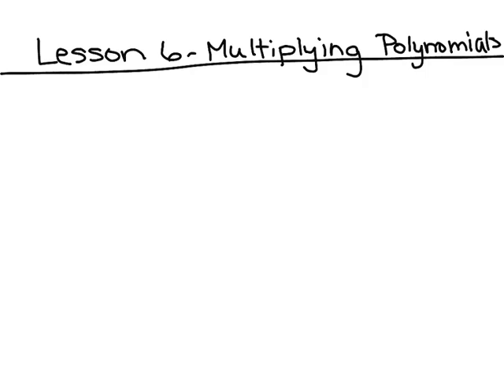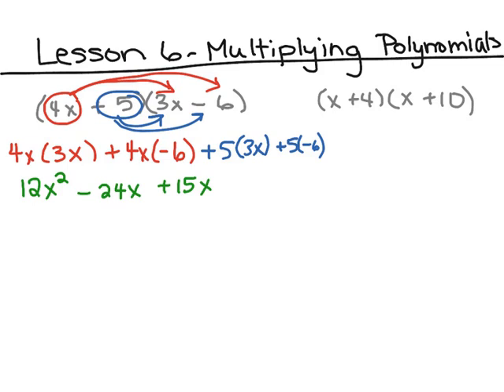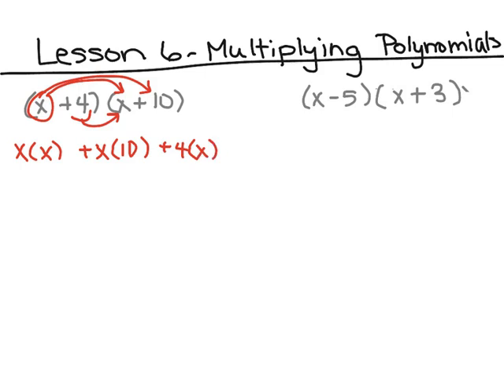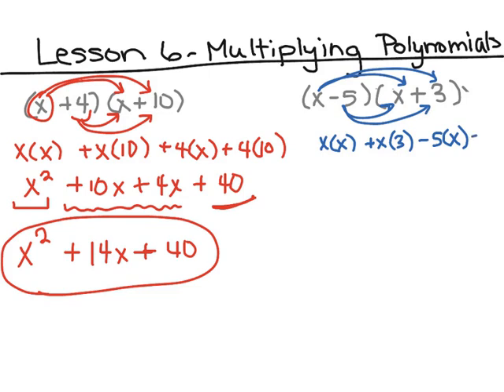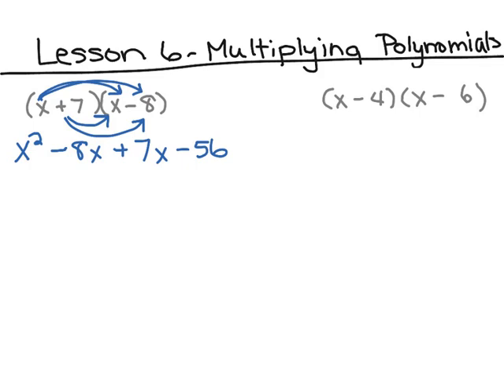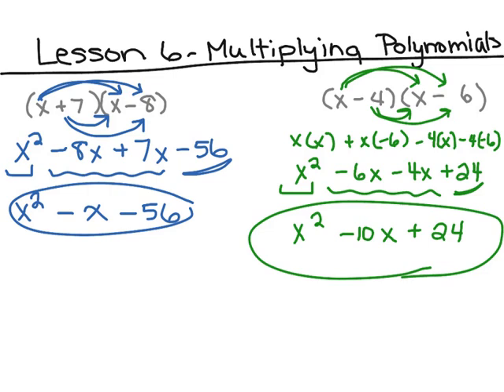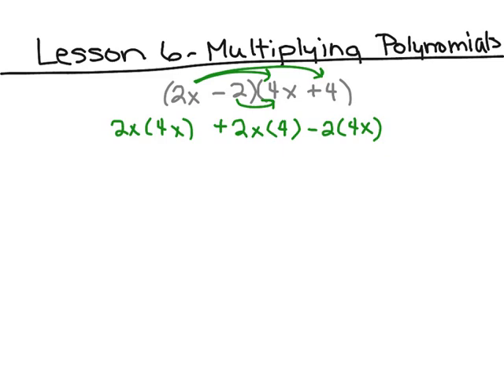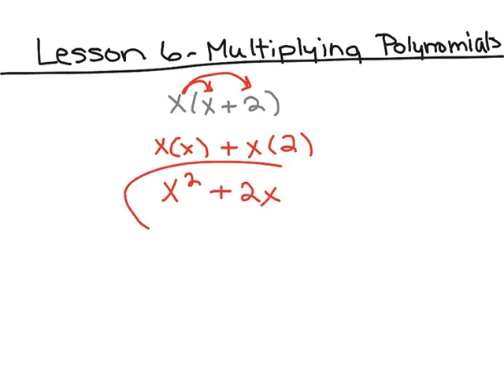Foundations 10 - Factors and Products - 6 - Multiplying Polynomials